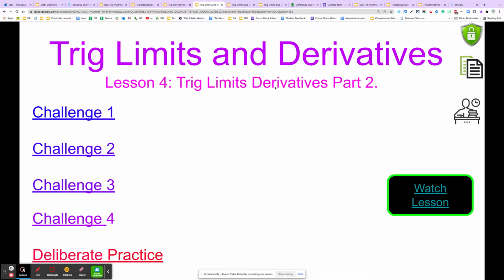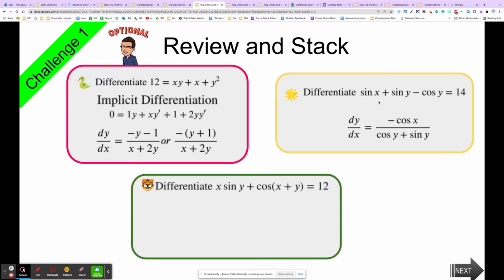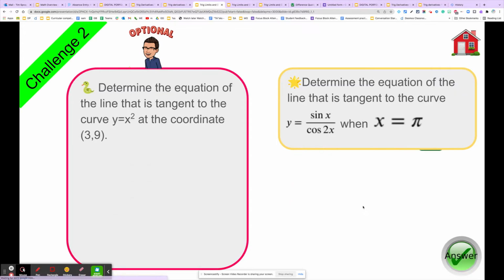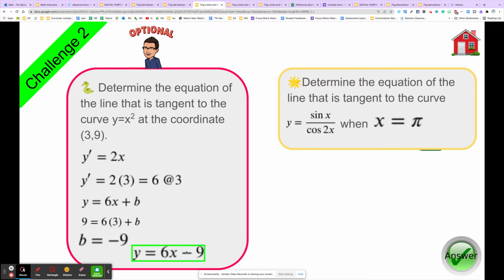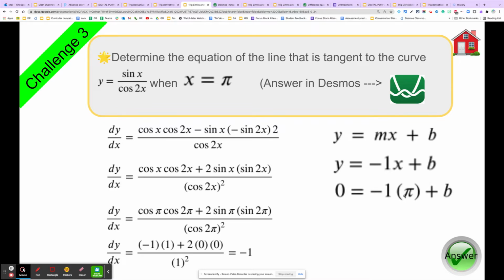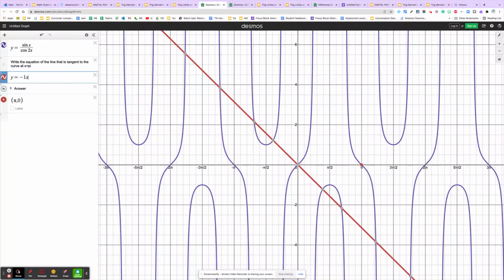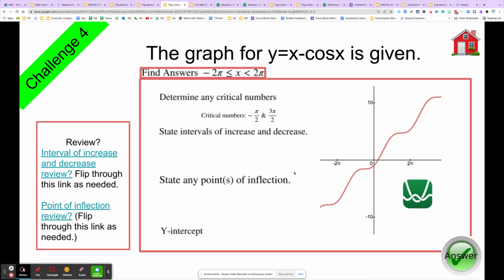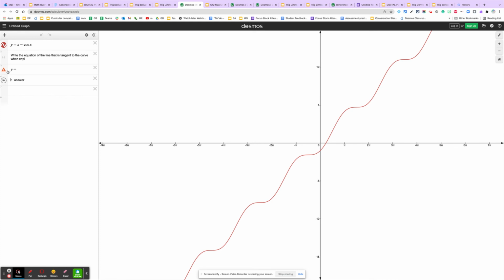Trig LImits and Derivatives Lesson 4. Derivatives lesson 2